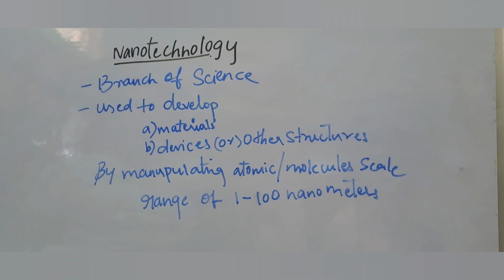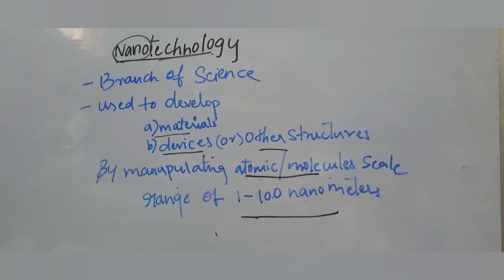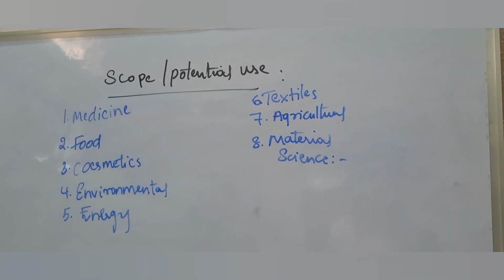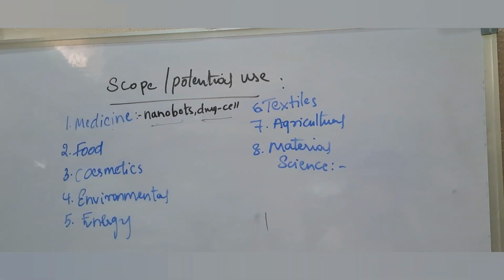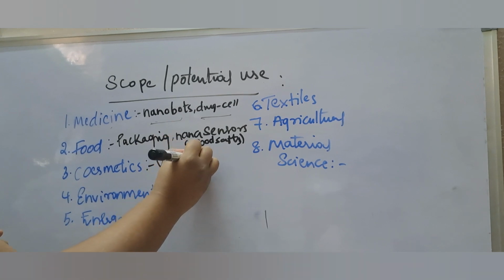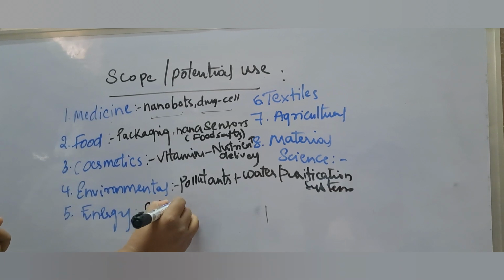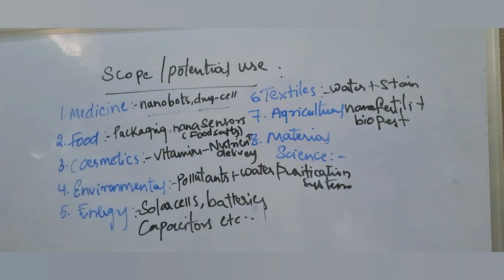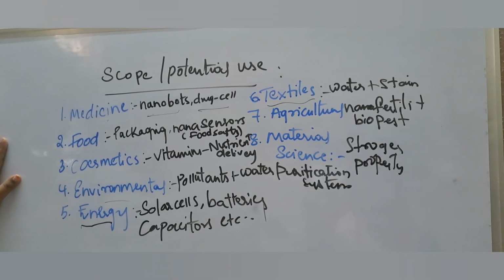Nanotechnology, defination & scope/potential use advance nutrition